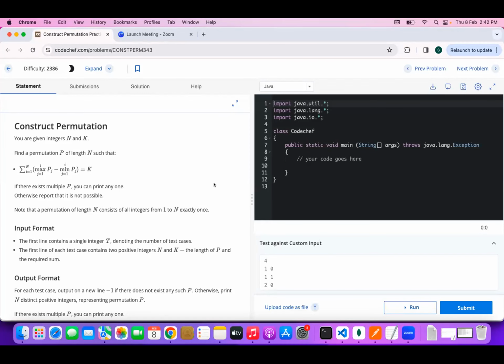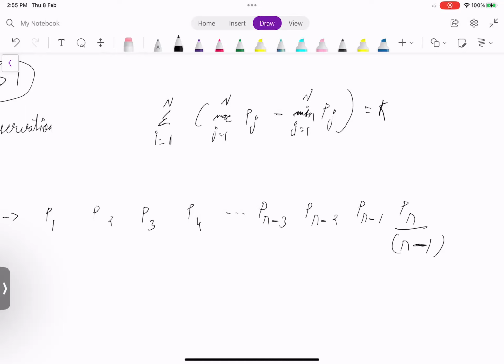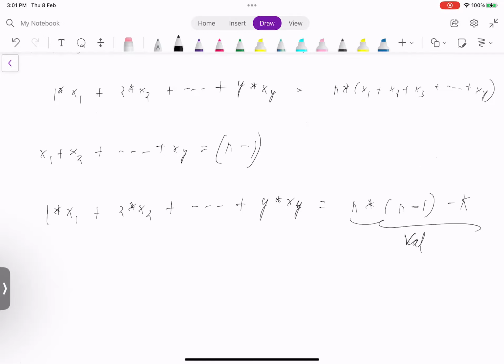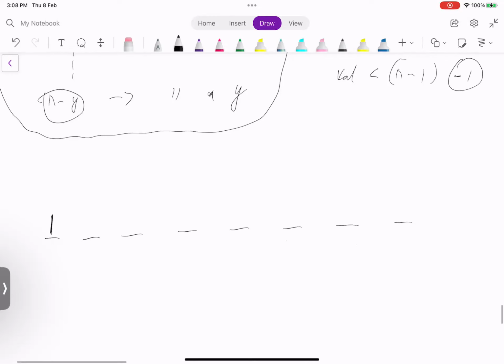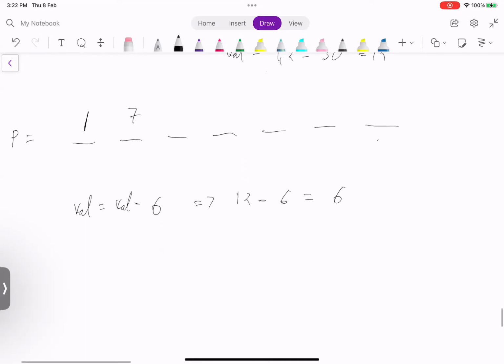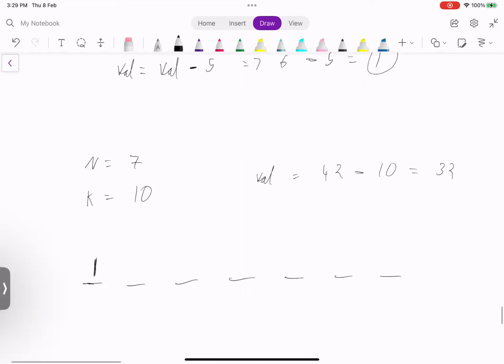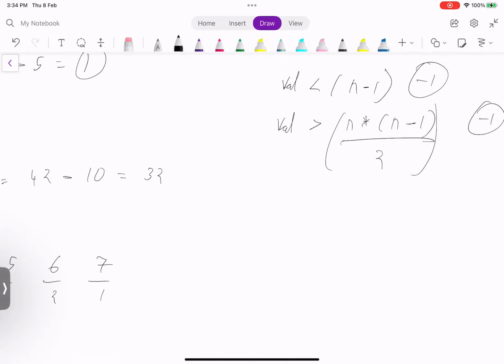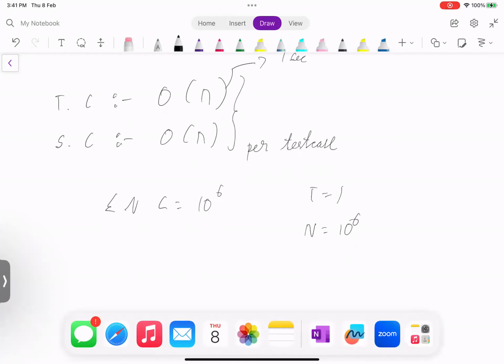CodeChef Starter 120 - Construct Permutation (CONSTPERM343)